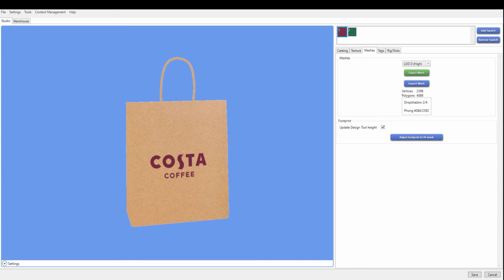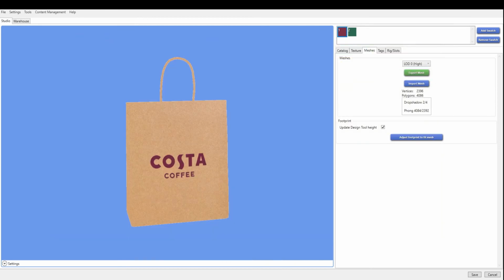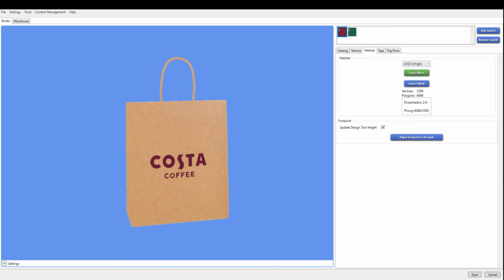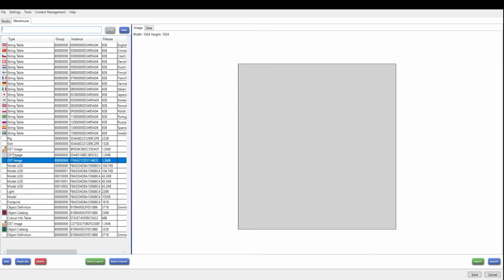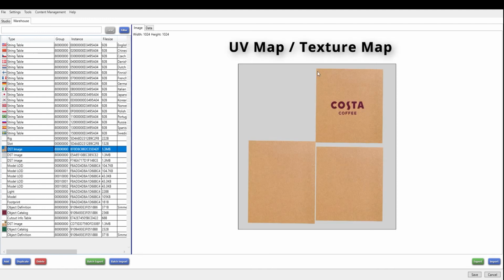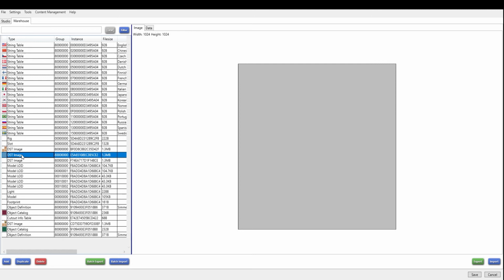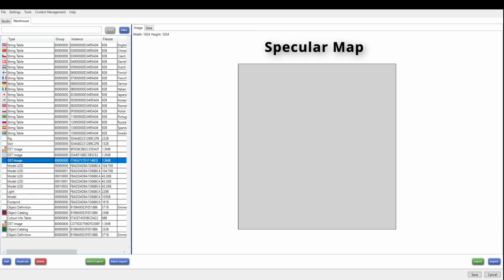The Sims 4 | Specular Map Tutorial (2020)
Big thanks and shoutout to Memphis Creations over on Sims4studio You literally saved me from going crazy lmao !!!

learn about specular maps and how to import them into sims4studio

I really hope the video helped you out!